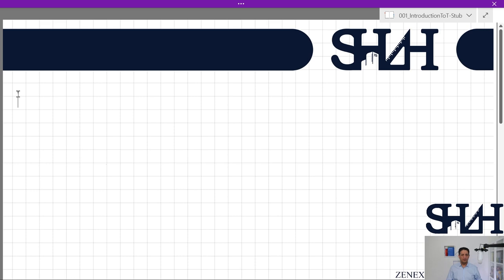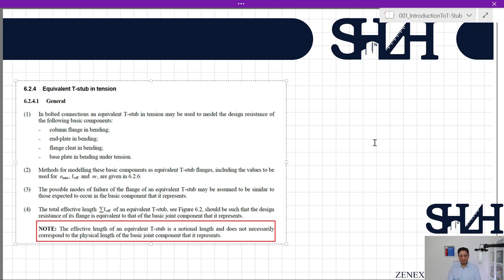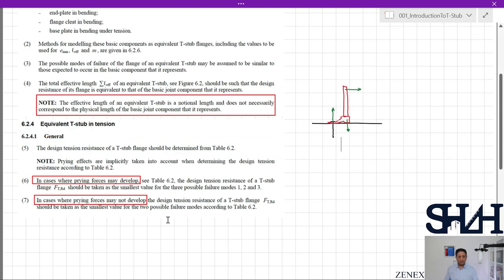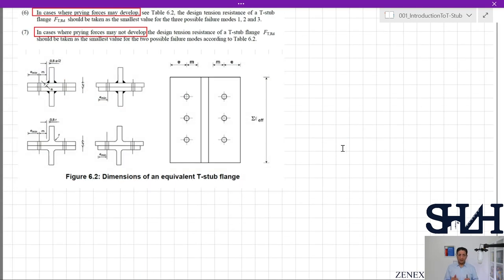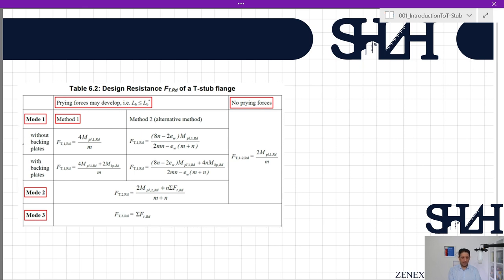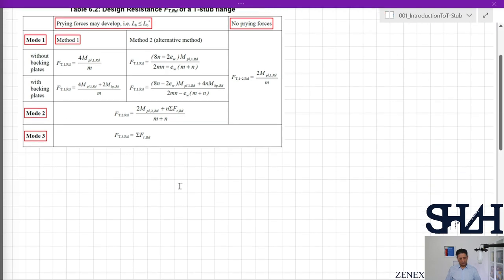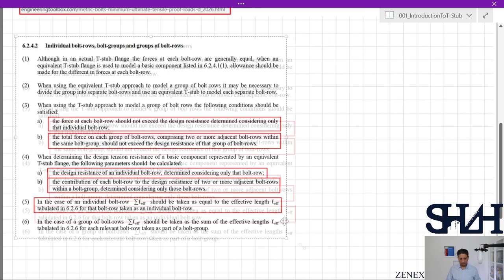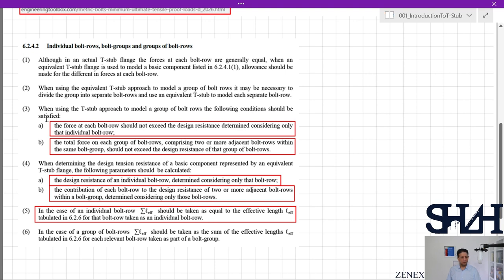T-Stub Part1 Introduction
In this video, the T-Stub definition is introduced according to Eurocode 1993-1-8. The following topics are covered:

a)Equivalent T-Stub.
b)Different failure modes.
c)Prying force and its definition.
d)Stress area of a bolt.
e)Individual and group bolt rows in general.
f)The effective length of a T-Stub for column flange.